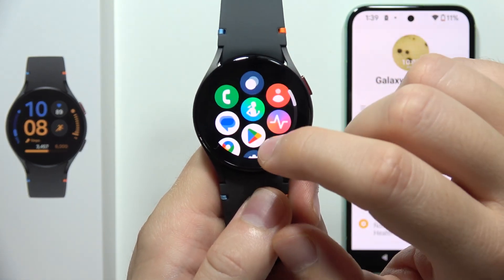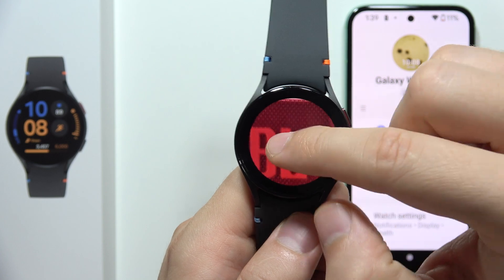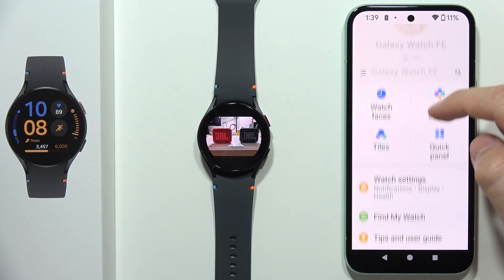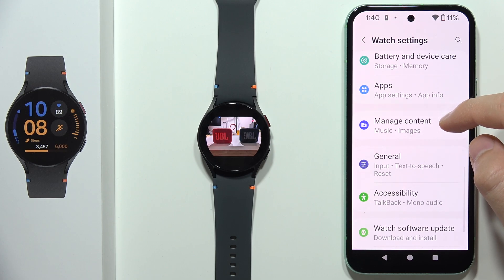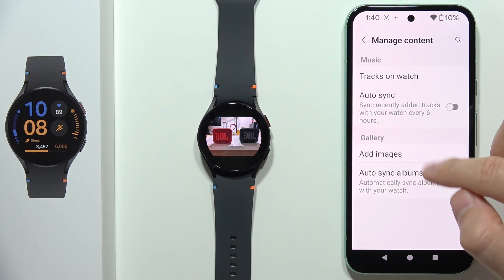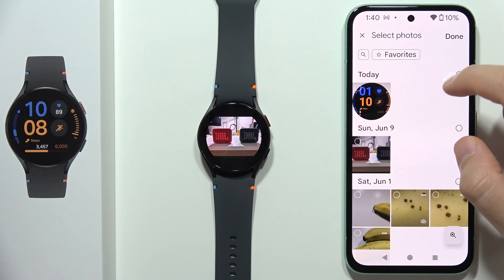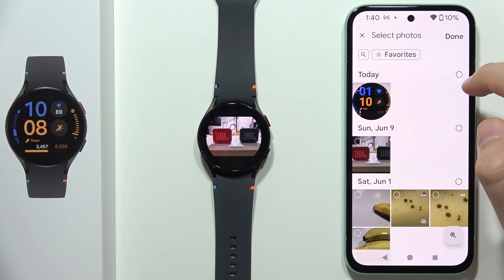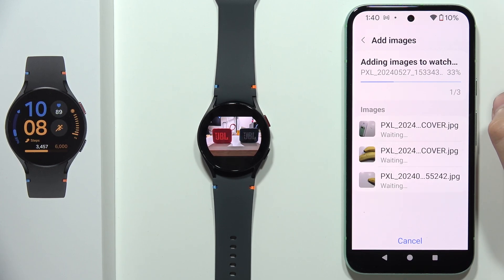SAMSUNG Galaxy Watch FE: How to Transfer Photos from Phone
Learn how to transfer photos from your phone to your SAMSUNG Galaxy Watch FE with this easy-to-follow tutorial. Follow simple steps to sync your favorite pictures, allowing you to view them directly on your watch. Enhance your Galaxy Watch FE experience by keeping your cherished memories close at hand, right on your wrist.